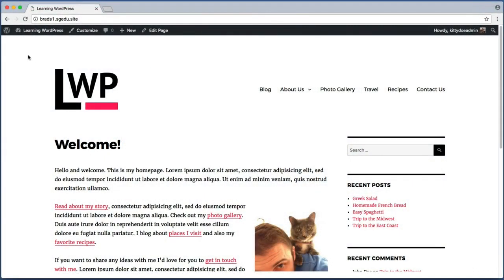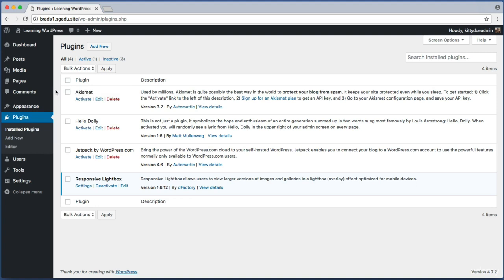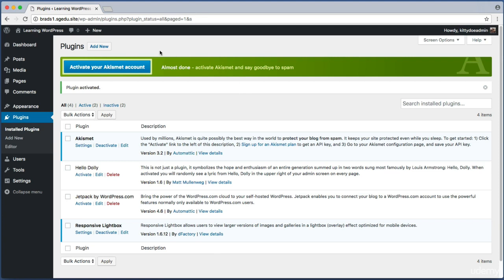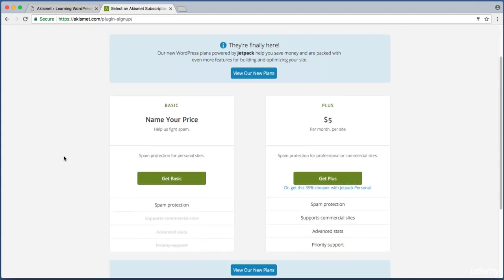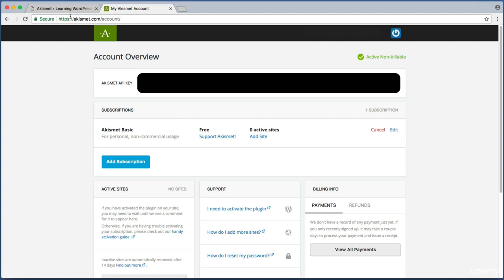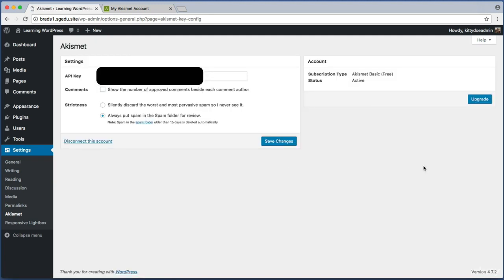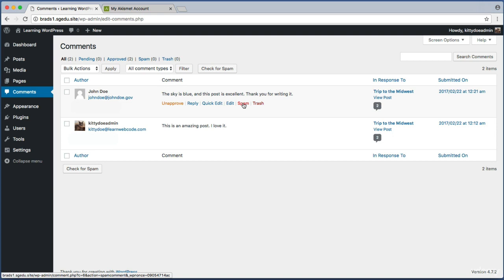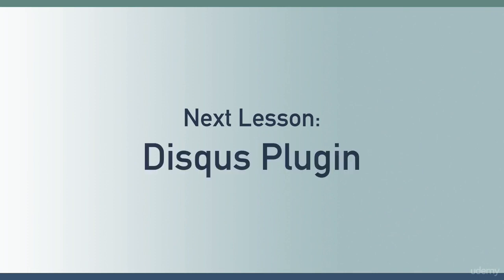6.2 Preventing SPAM Comments